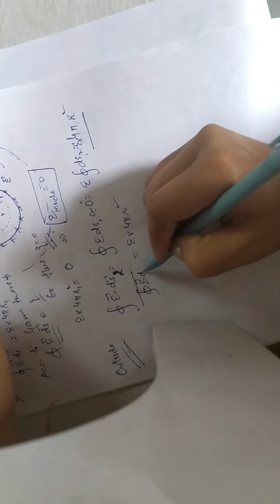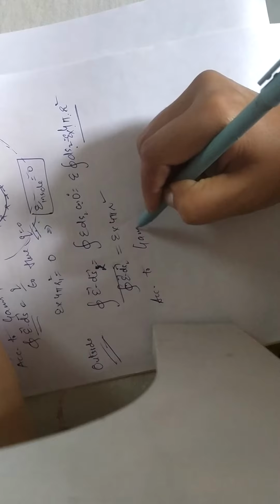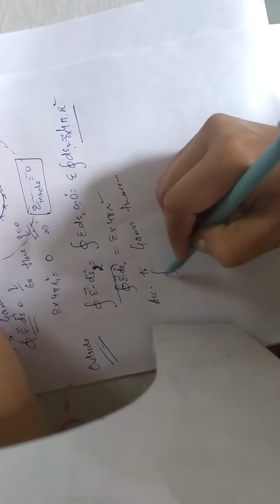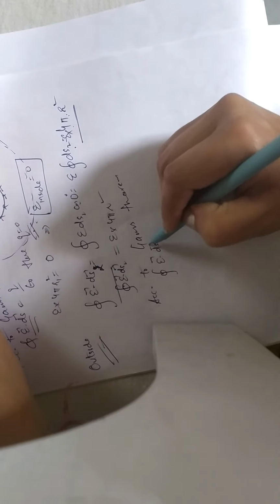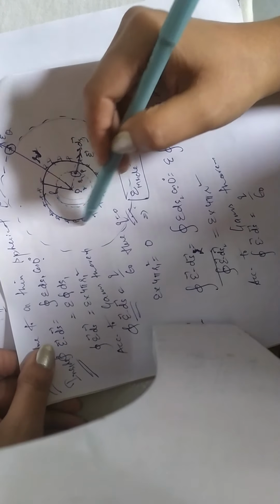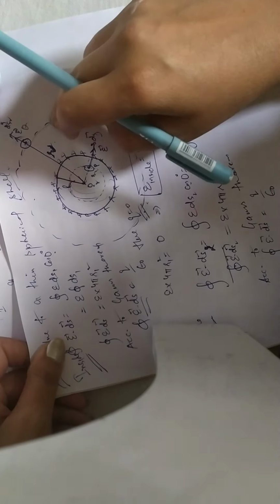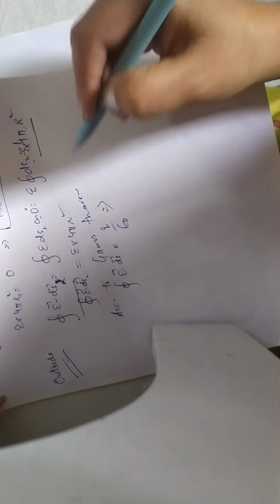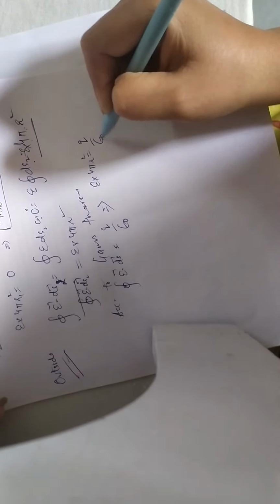Applications of Gauss theorem-2